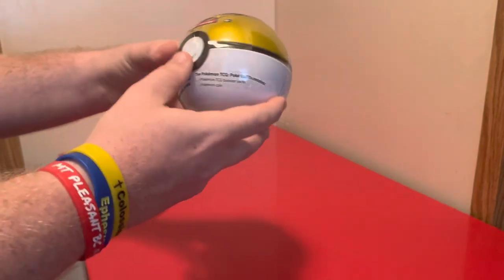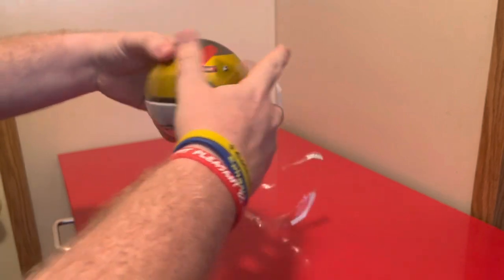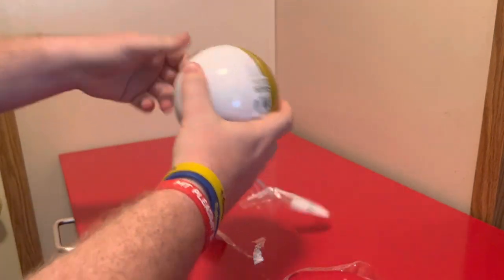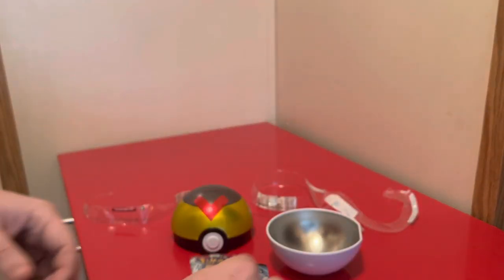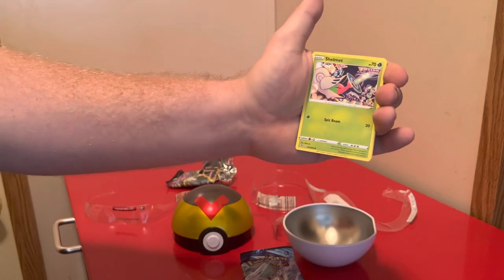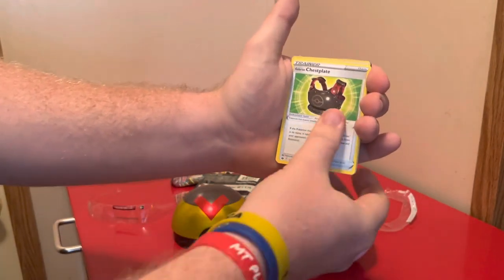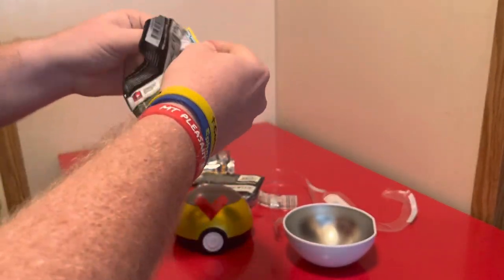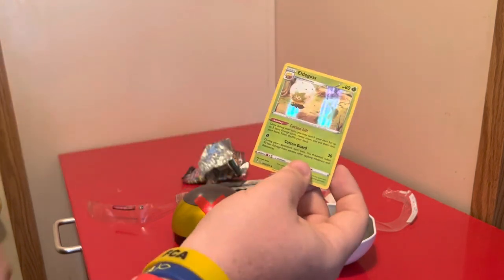Pokémon Level Ball Tin OPENING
Opening Pokémon Cards Evolving skies and chilling reign